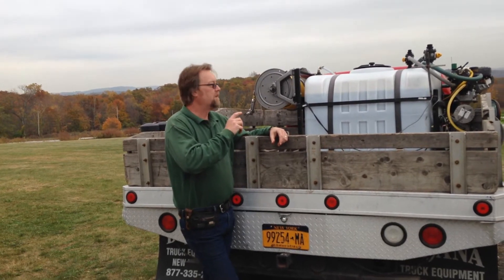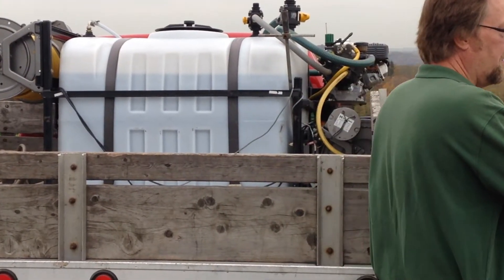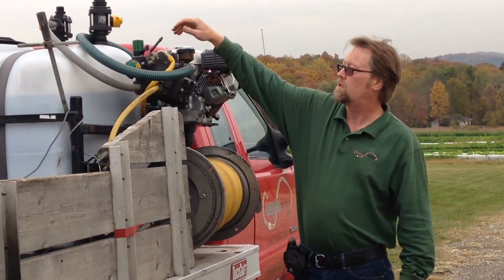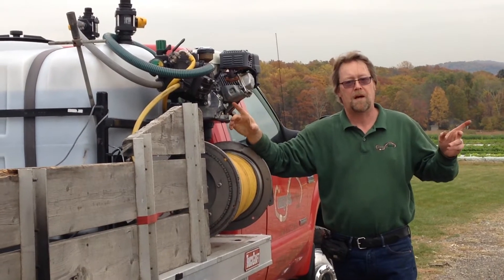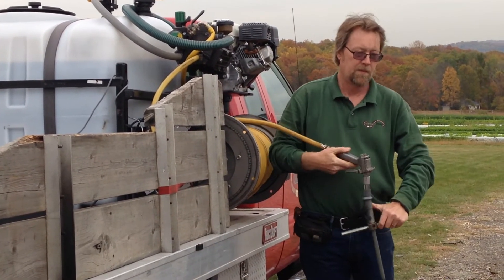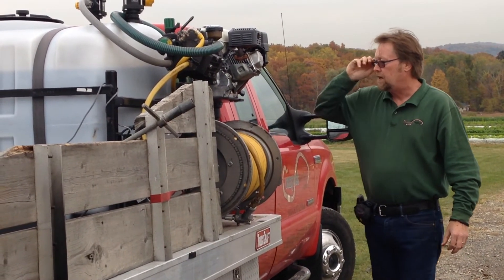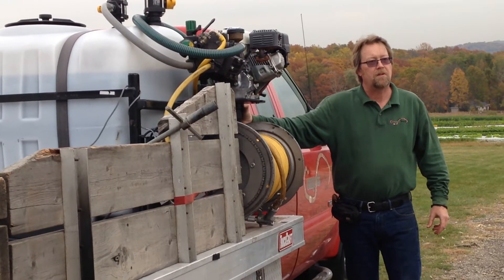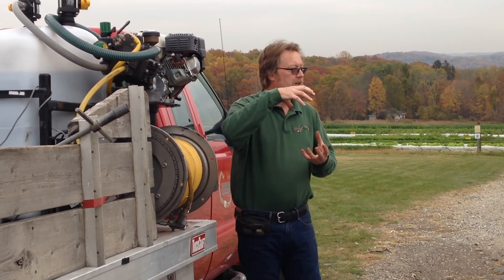Compost Tea Spray Equipment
Peter Schmidt from Compostwerks explains some of the design features of the CT Series Compost Tea Sprayers offered